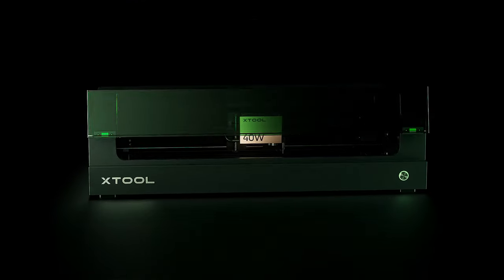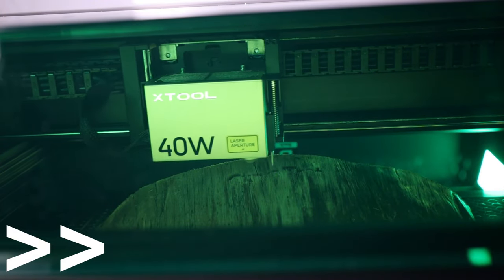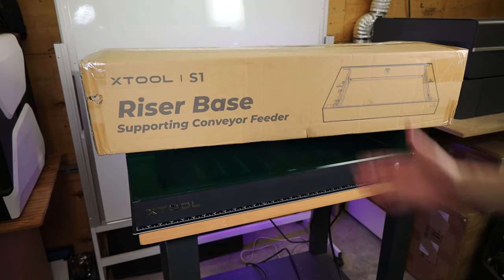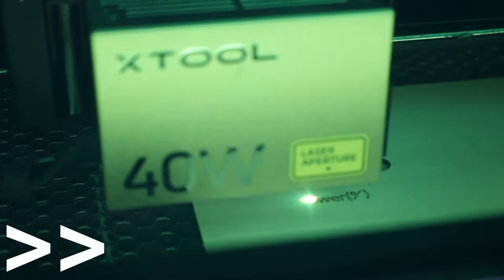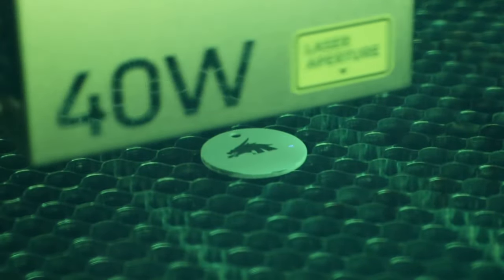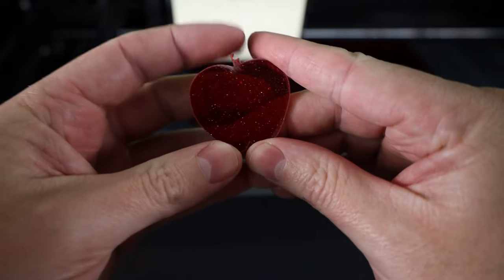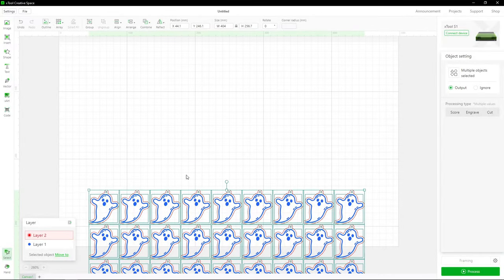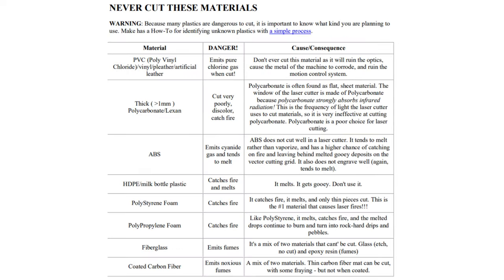Fully Enclosed 40w Diode Laser Cutter With Safety In Mind - xTool S1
If you're looking for a powerful, safe laser cutter that you can use indoors without fear of injury, then check out the xTool S1! This 40w enclosed diode laser is perfect for hobbyists and professionals alike, and it comes with a host of features that make it the perfect choice for your needs.

In this video, we'll take a look at all the specs of the xTool S1 40w Diode Laser and discuss its safety features. We'll also show you some of the uses for this powerful laser cutter, and explain why it's the perfect choice for anyone looking for a safe and easy to use laser engraver.

Materials:
Black Acrylic Sheet 12 x 12 Inch 1/8 Inch Thick
Basswood Sheets 1/8 x 12 x 12 inch
Black Slate Stone Coasters 4 x 4
Stainless Steel Blank Tags
Aerosol Black Laser Ink for Metals Marking
Washable Tempera Paint